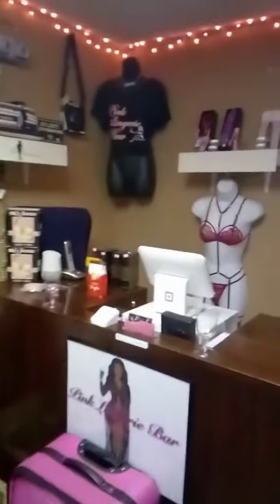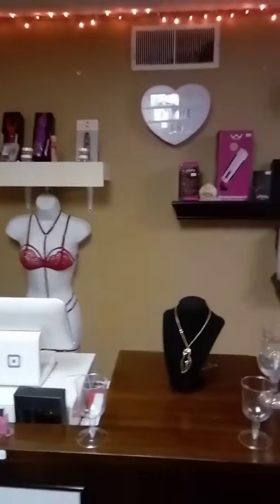Tour of my business trade school & business incubator called Entrepreneur University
Tour of my headquarters Entrepreneur University
Featuring:
A sex shop
A nail salon
A makeup artist
A cleaning business
Office suite